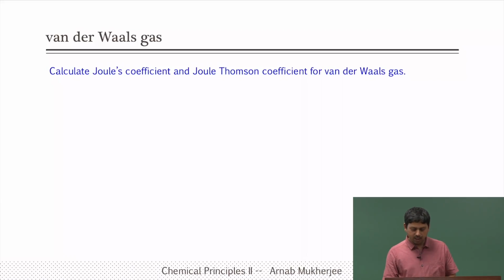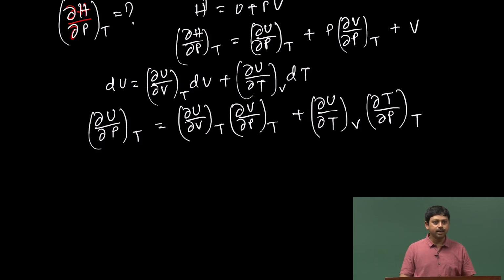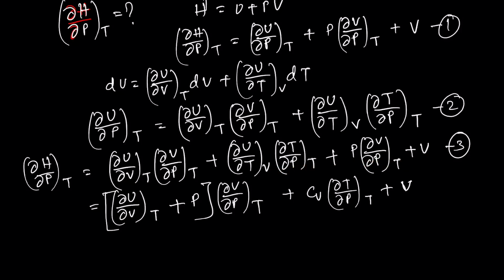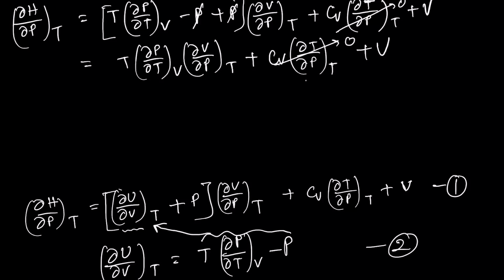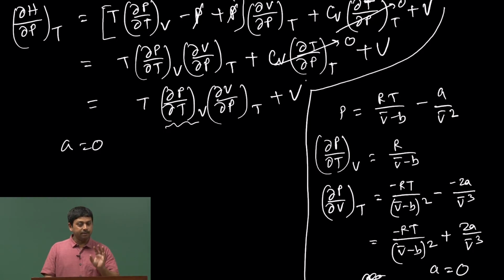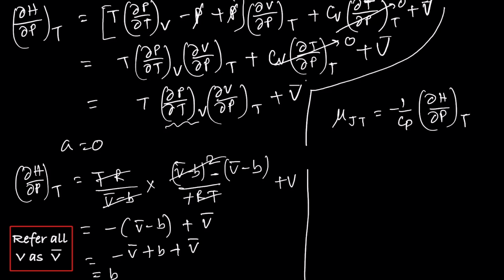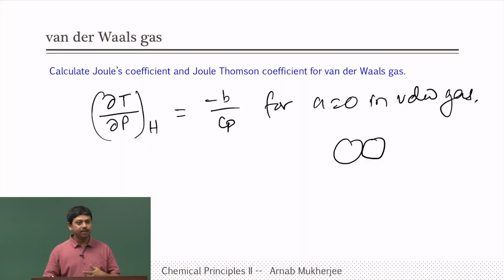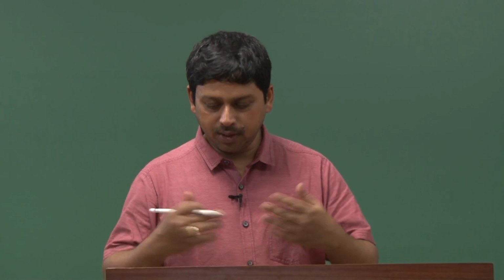Joule-Thomson Effect (For Van der Waals gas)